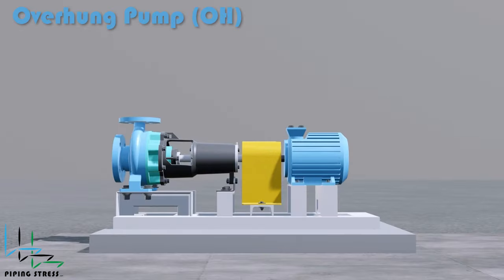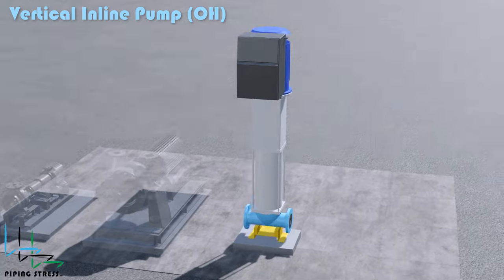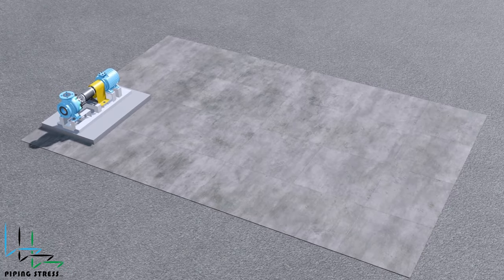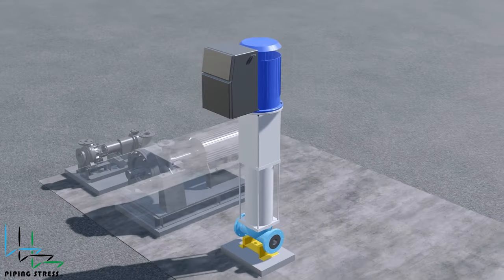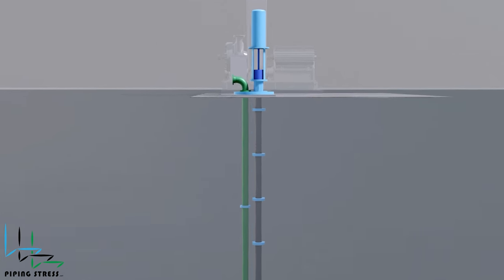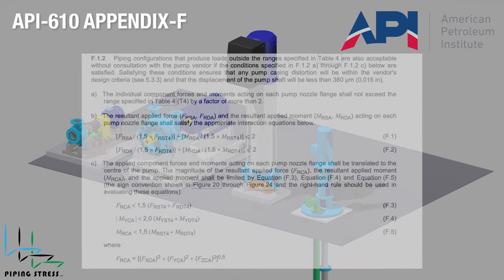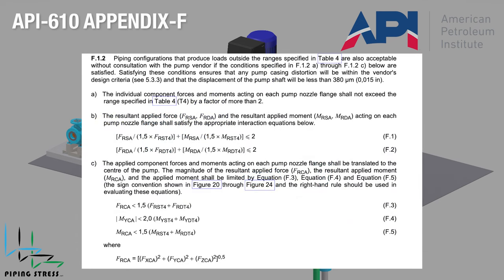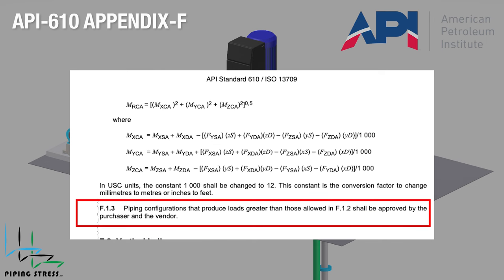Centrifugal Pump Types, Expansion and Nozzle Loads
This video contains information about international standards of centrifugal pumps, types of centrifugal pumps, thermal expansion of centrifugal pumps and calculation details of pipe nozzle loads. This video is an introduction for the next videos that will include piping design as per piping stress analysis.